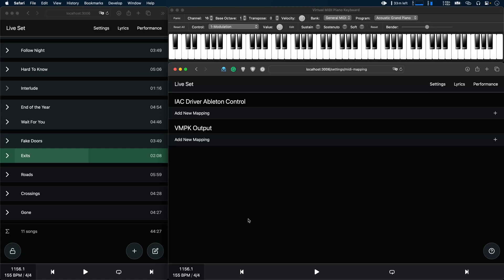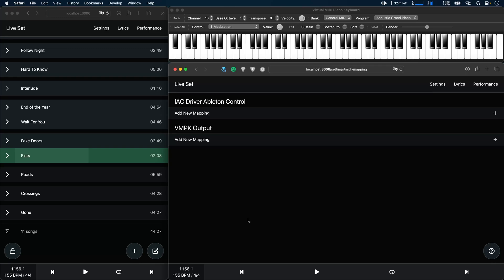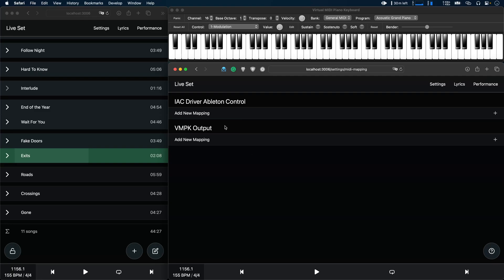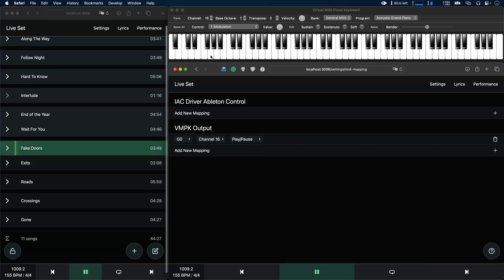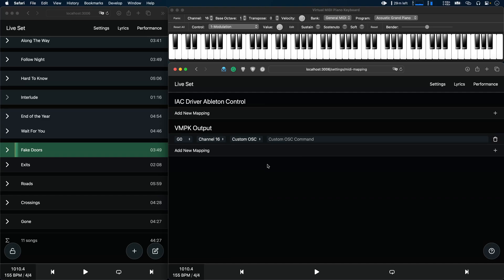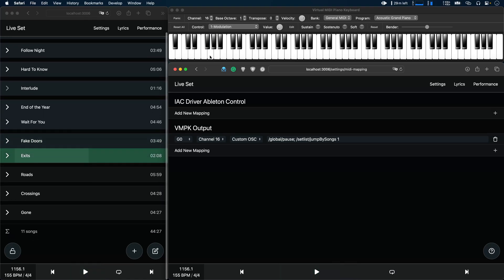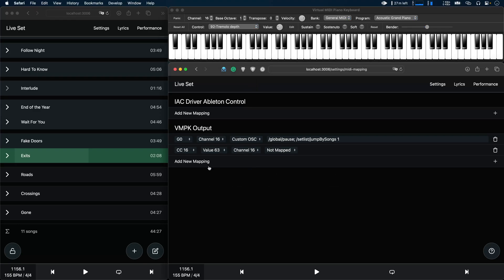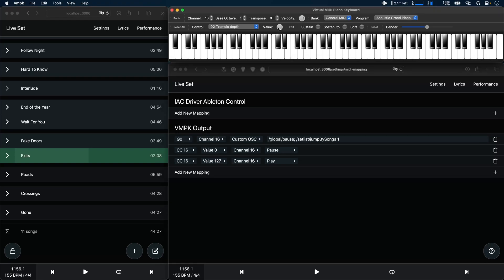Feature Preview: MIDI Mapping in AbleSet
This feature will be available in the next version of AbleSet.